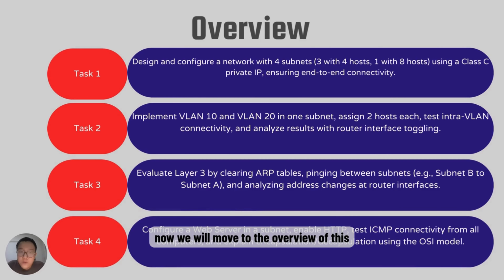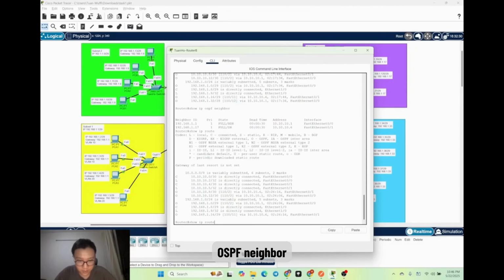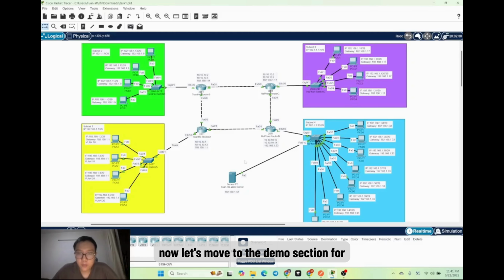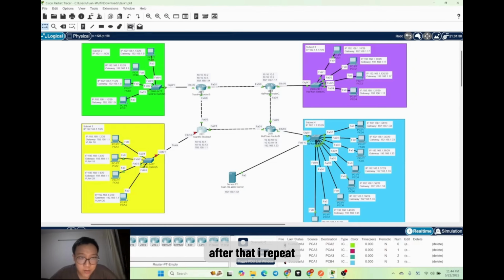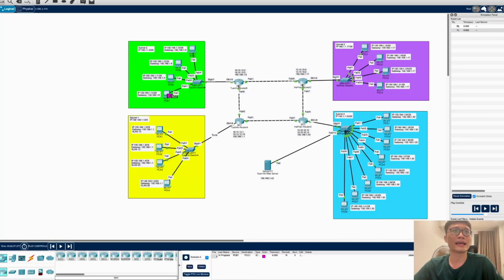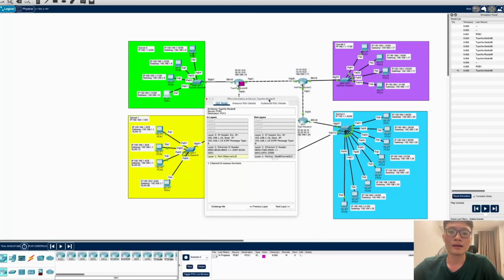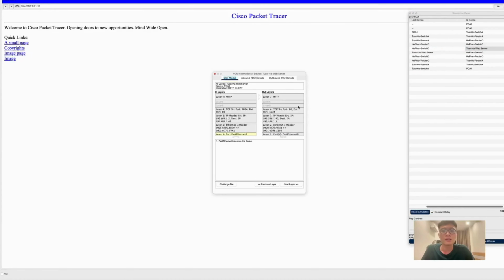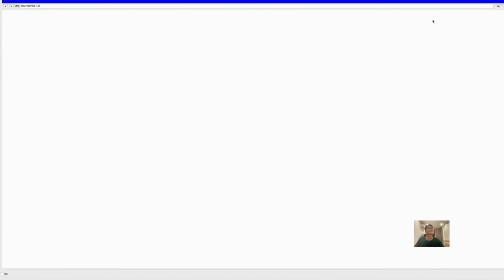Tuan & Ha presentation Cisco Packet Tracer